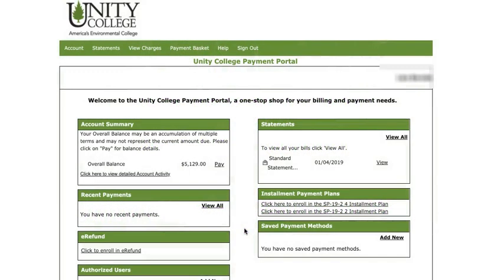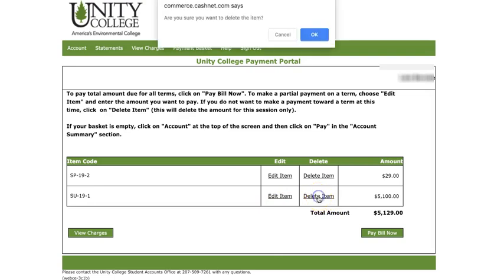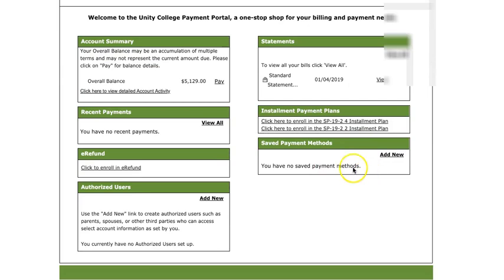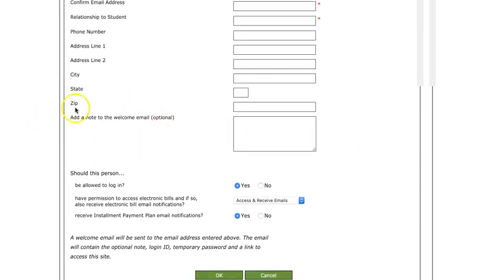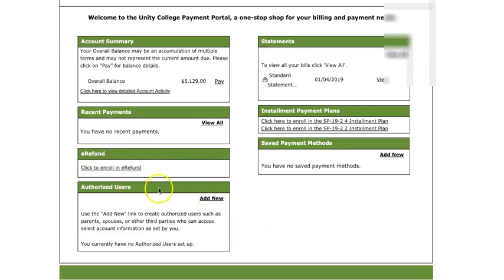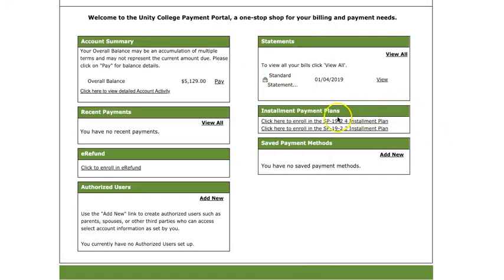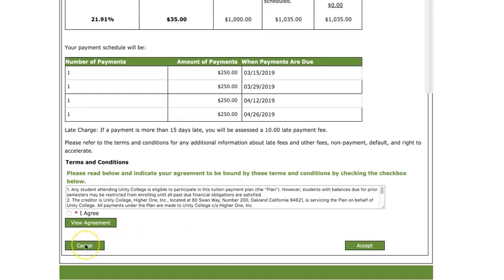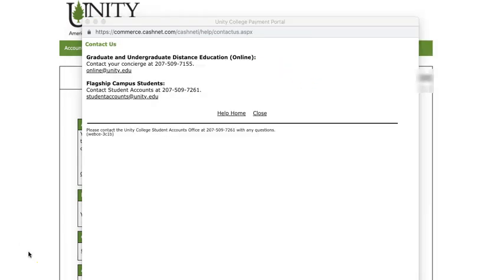Unity College Payment Portal - An Introduction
An introduction to the Unity College Payment Portal